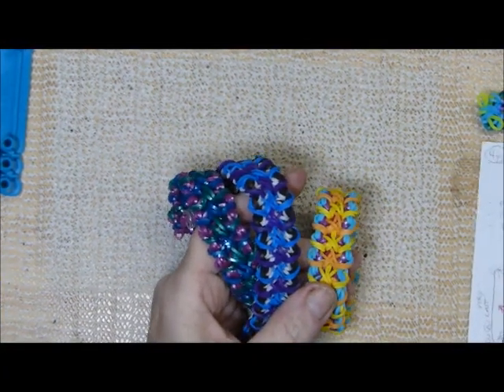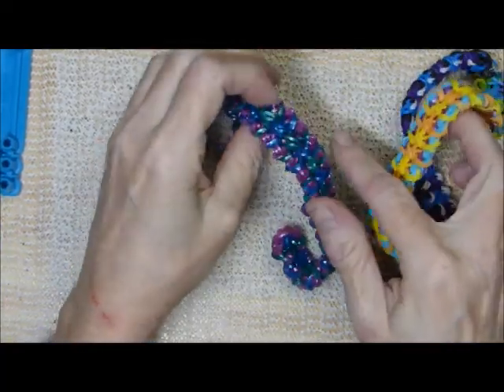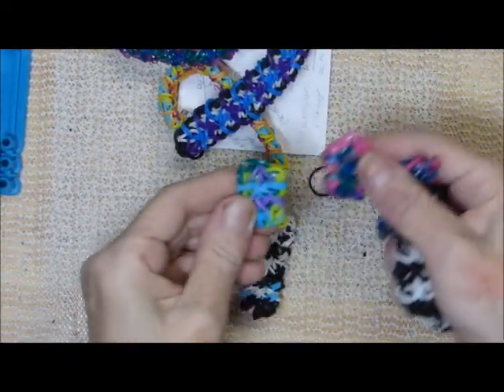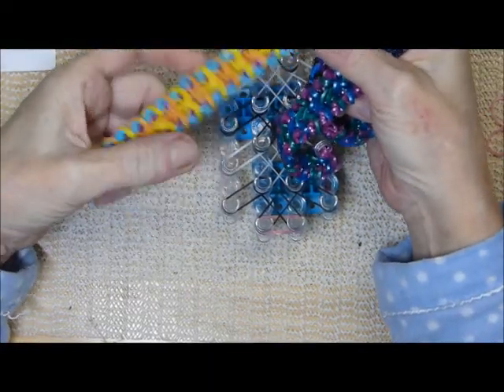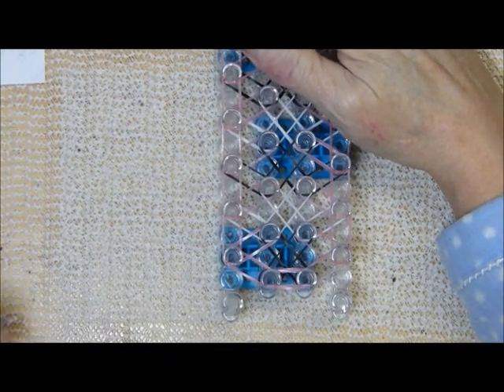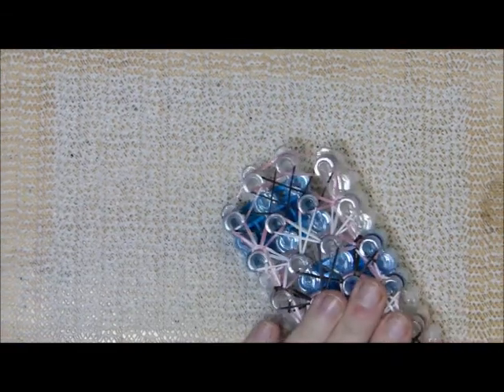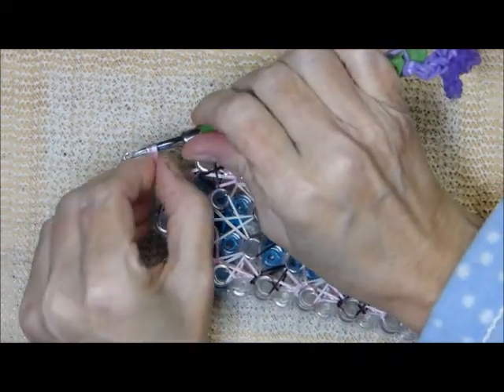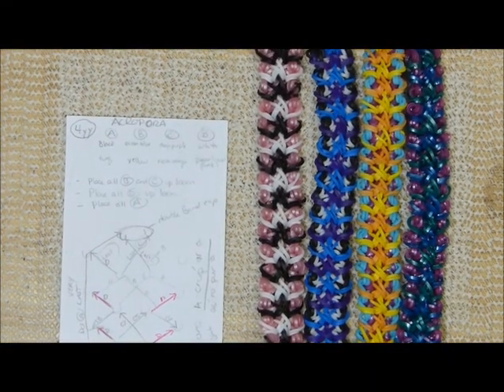Rainbow Loom Bracelet "ACROPORA" (Original Design) (ref 4yy)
This unusual design is the result of trying something a little outside the box...Both Olivia (my 11 yr old) and I thought it was interesting and she thought it looked like sea coral, thus the name.
Please make certain to alert me @debsthing,and be sure to hashtag your rendition acroporabracelet THANKS SO MUCH!!!